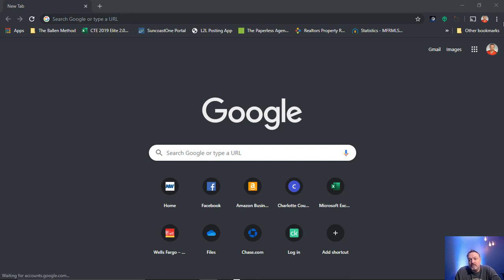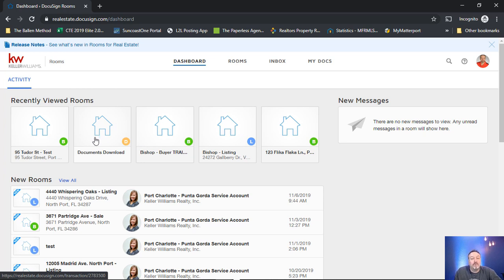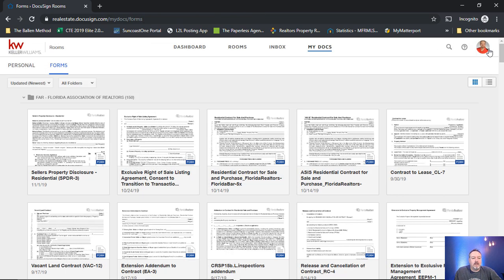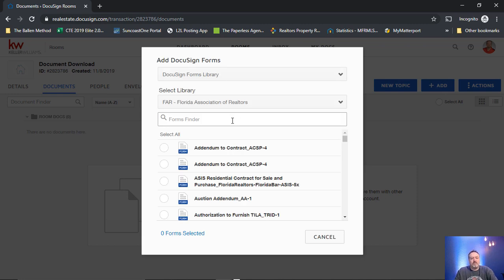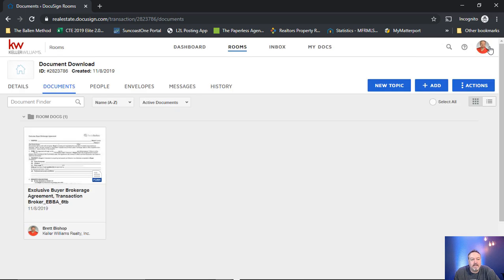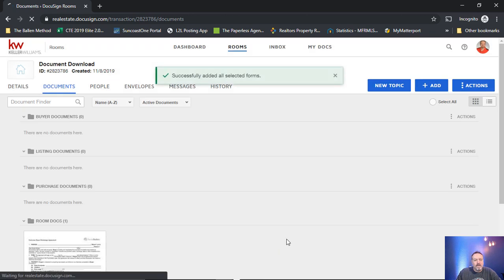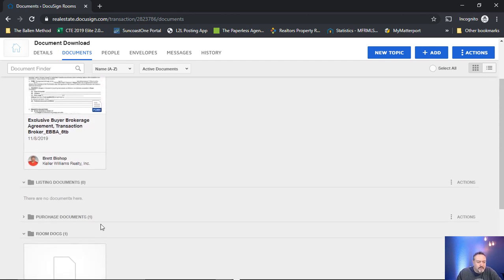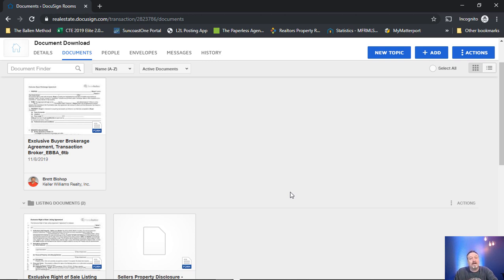Getting Forms for Downloading or Printing in DocuSign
Tutorial video showing a best practice for logging directly into DocuSign and being able to download, print, or view any form, contract, disclosure, etc.